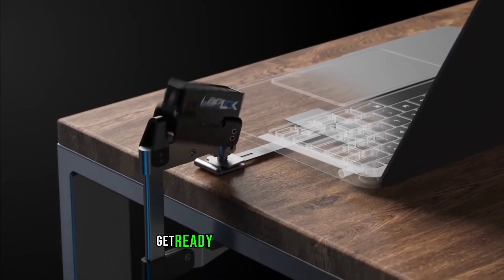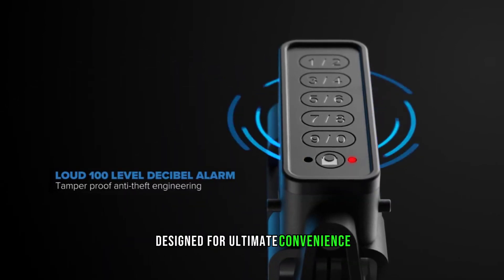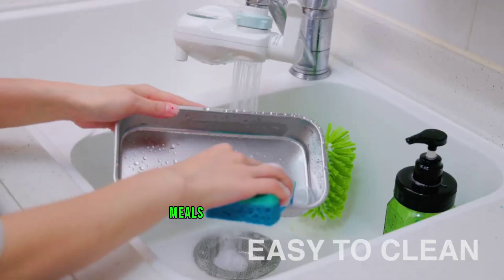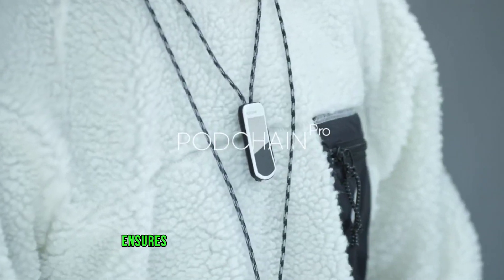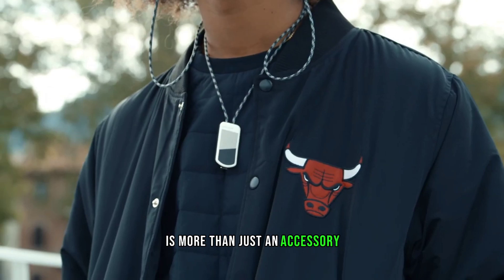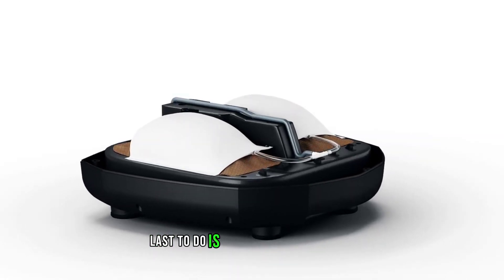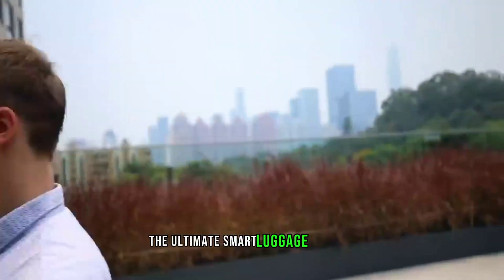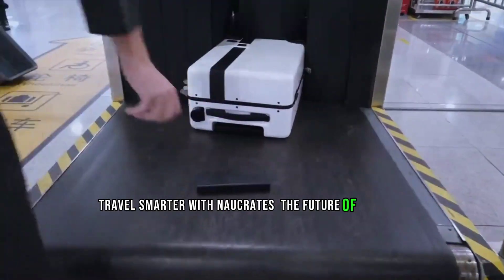6 TOP Gadgets to Save You From Daily Hassles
Welcome to the forefront of innovation! 🌟 Prepare to have your mind blown as we introduce you to 6 groundbreaking gadgets that are rewriting the rules of technology in 2024. From ingenious solutions to futuristic designs, these gadgets are pushing the boundaries of what's possible. Join us as we take a closer look at these marvels of modern engineering and discover how they're shaping the world around us. Stay ahead of the curve and witness the future today! 💡